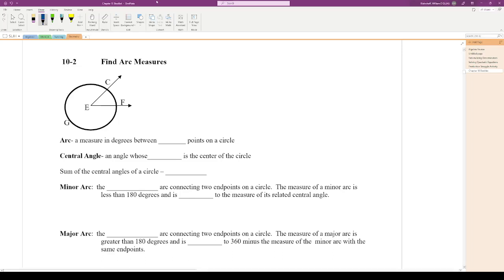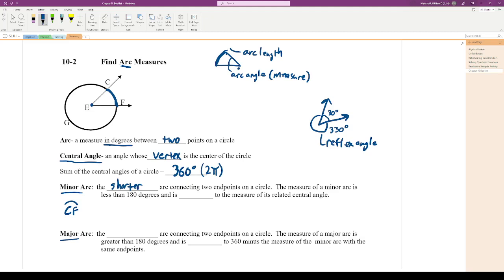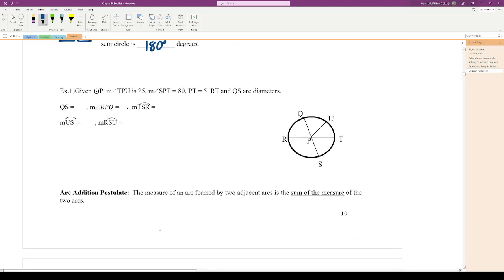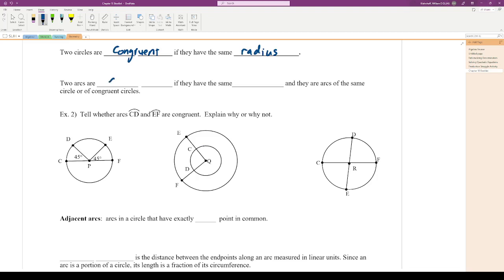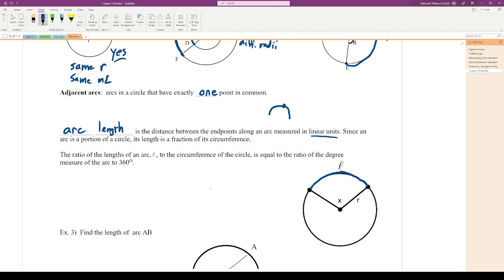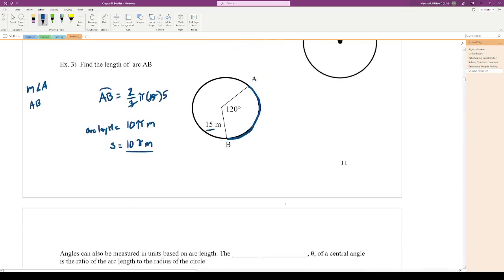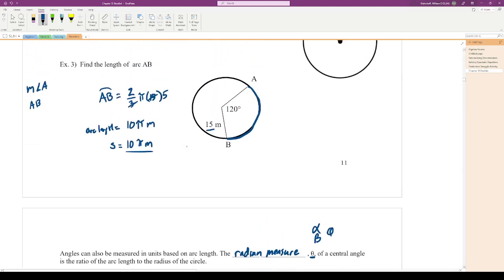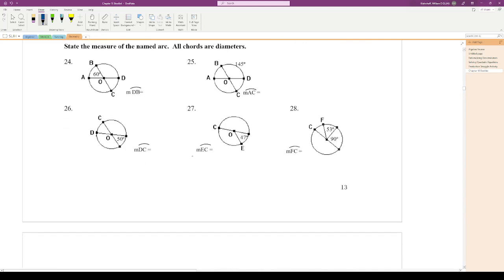(Old - 2023) Chapter 10: Angles & Arcs